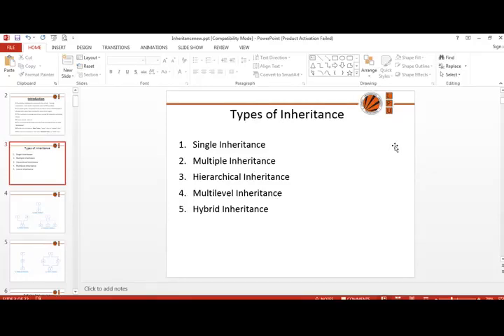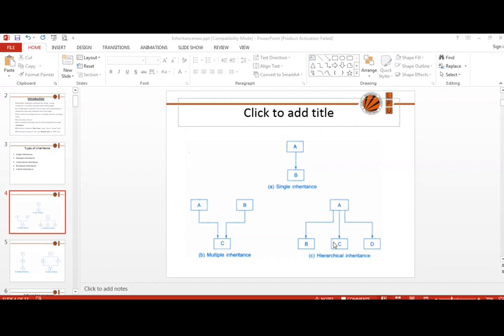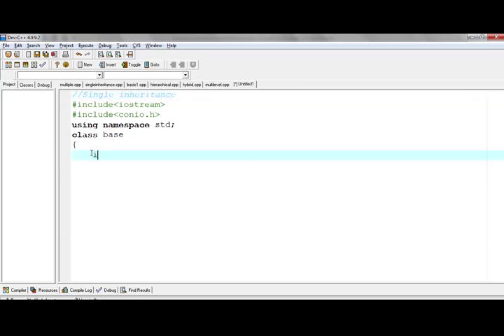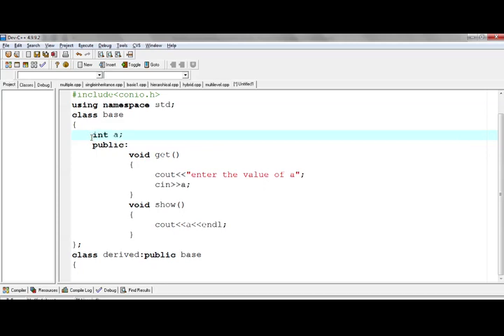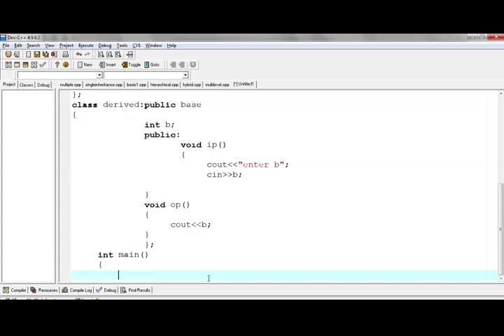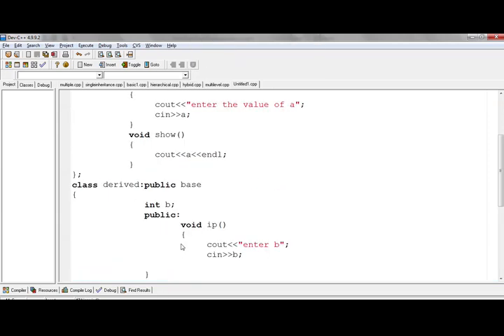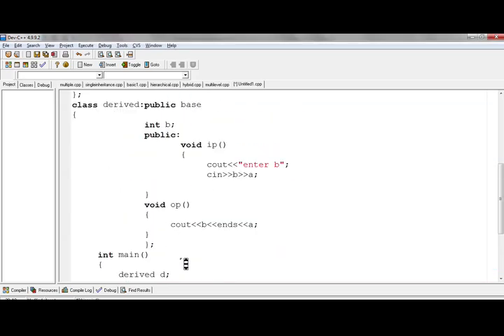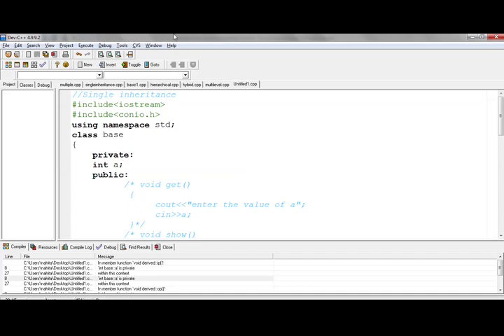3types and single inheritance